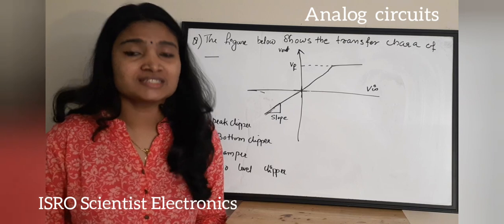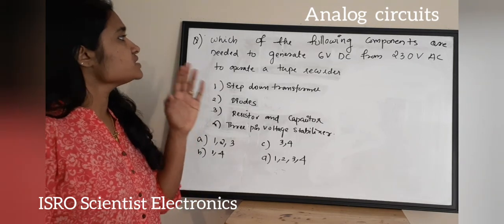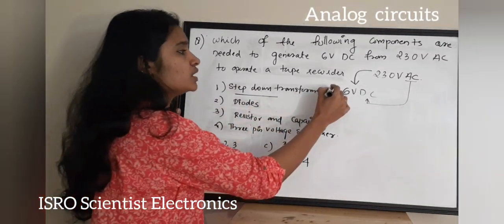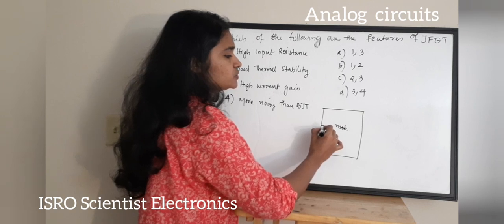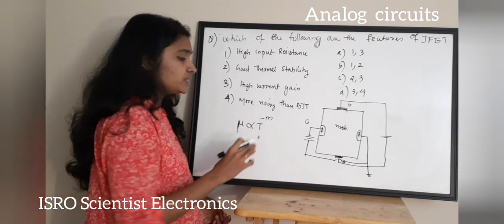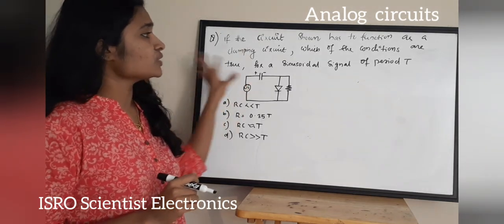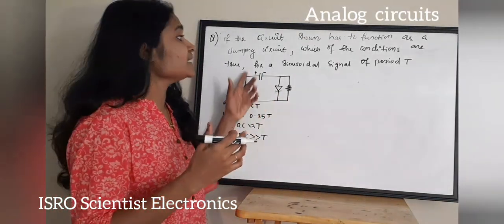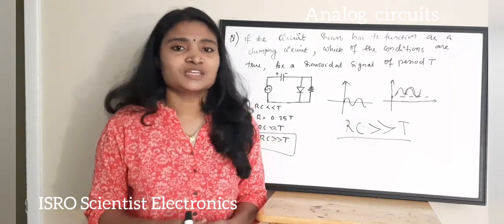ISRO- Scientist Electronics Previous Year Questions- Analog Circuits Part1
In this video we are seeing the Questions on Analog Circuits Which is included in ISRO Scientist Syllabus.

This is a Subjectwise Preparation video.

I have discussed the previous year questions of ISRO scientist/ Engineer Electronics Exam.

Number of vacancies= 131
Qualification= BE/ BTech
Age= 35
Salary= 56100 per month
Last date  of application= 4/11/2019

ISRO Scientist  electronics  previous year questions part1

ISRO Scientist Electronics Previous year Questions Part4

Playlist of ISRO Scientist Preparation